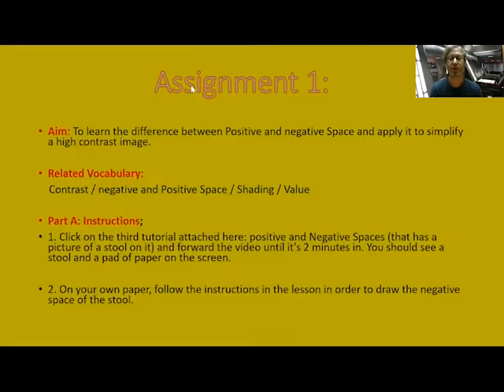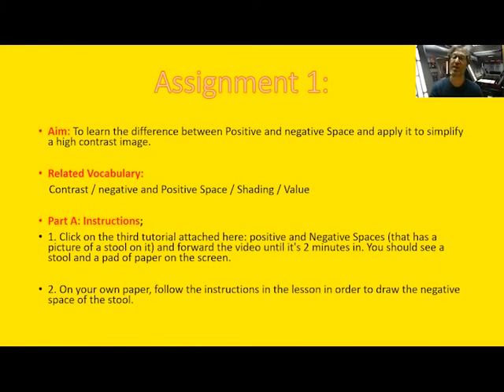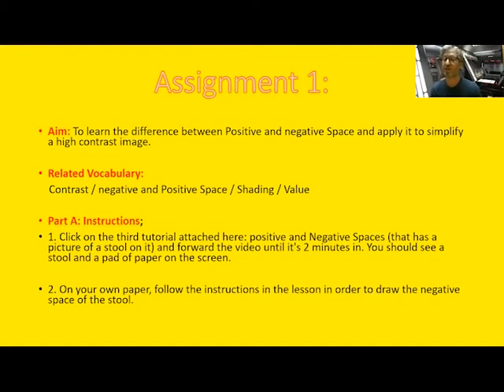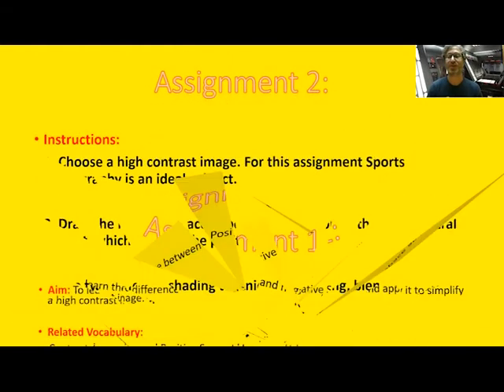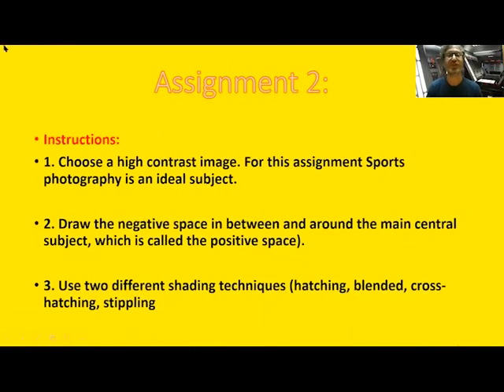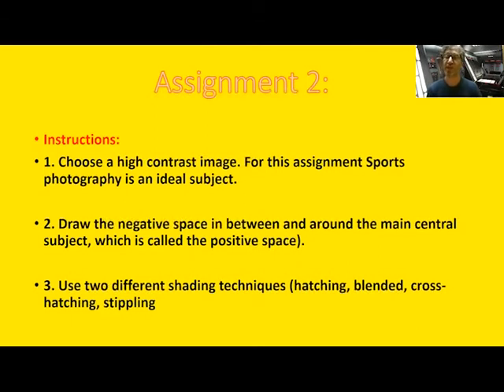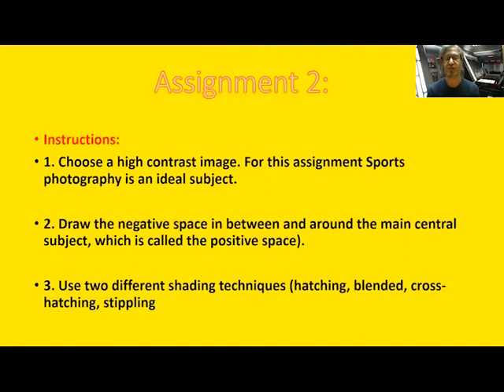SA04--Brooklyn Tech--Mr. Schwartz---Space in Art